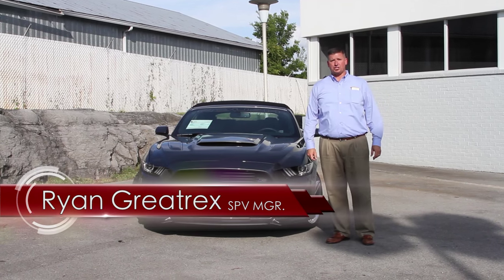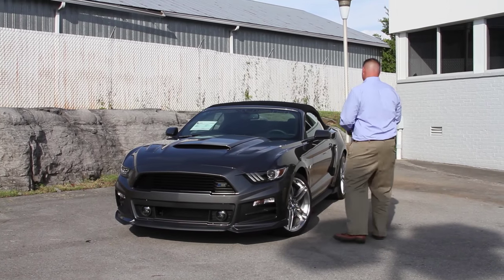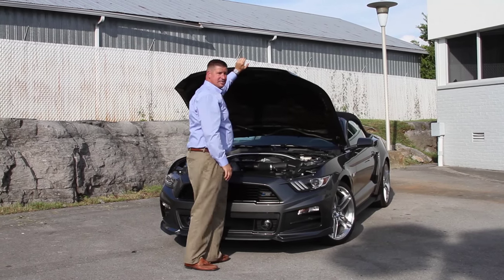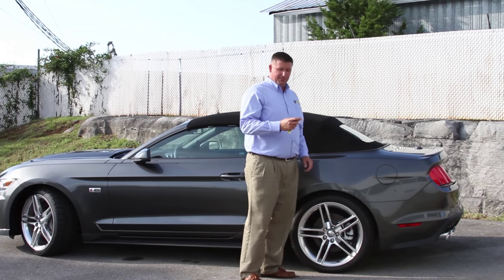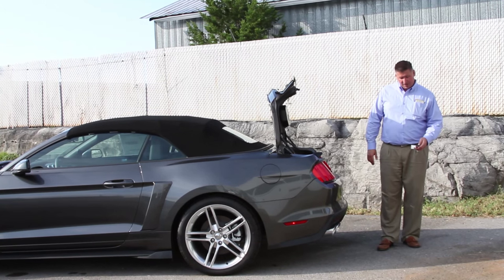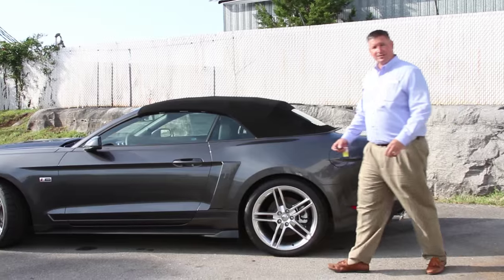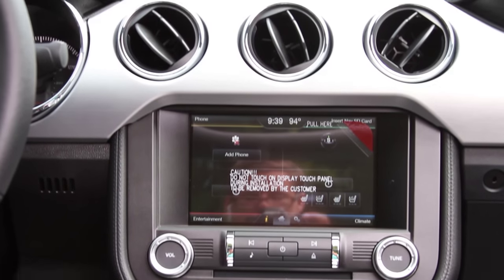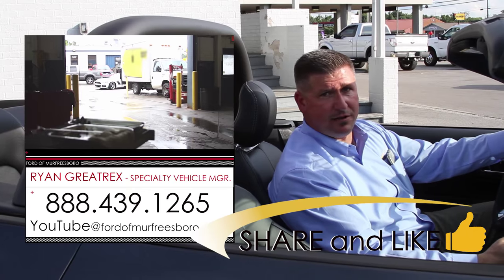2015 Ford Roush Stage 2 Mustang Convertible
eBay STORE

FORD OF MURFREESBORO
1550 N.W. BROAD STREET